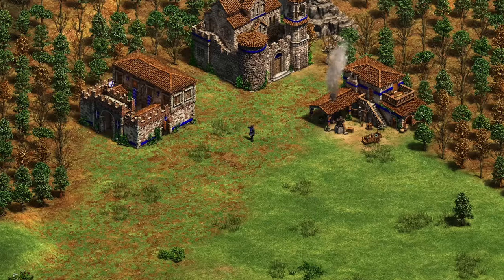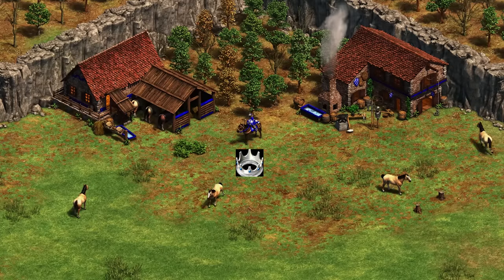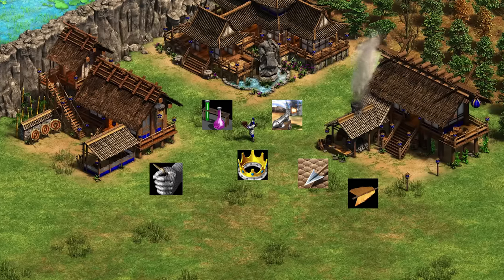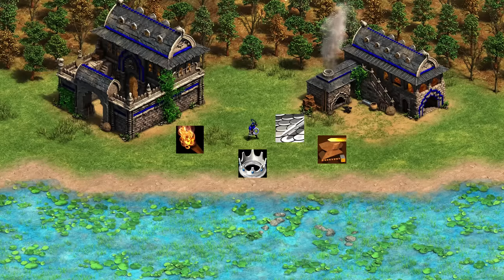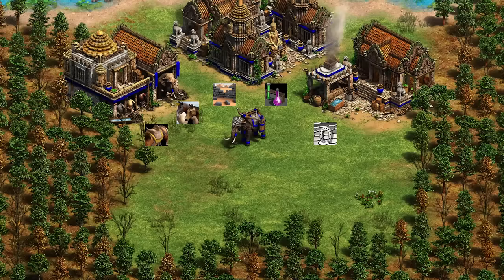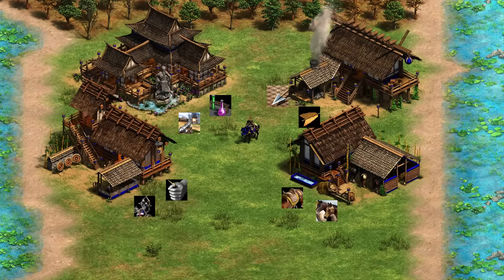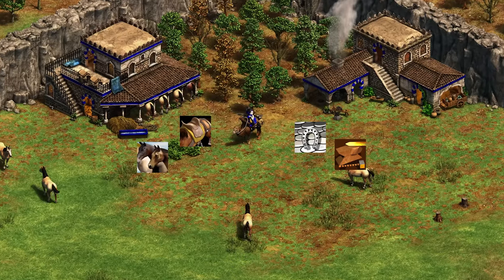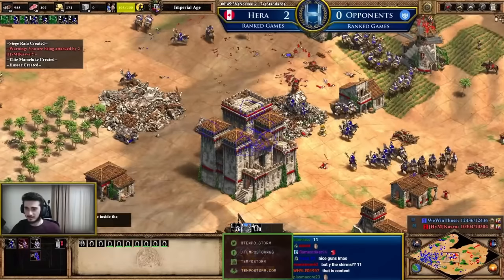How To Upgrade Every Single Unique Unit In AoE2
00:00 Intro
00:55 Armenians
01:33 Aztecs
01:44 Bengalis
02:20 Berbers
03:03 Bohemians
03:19 Britons
03:35 Bulgarians
04:09 Burgundians
04:46 Burmese
05:14 Byzantines
05:40 Celts
06:01 Chinese
06:27 Cumans
06:51 Dravidians
07:03 Ethiopians
07:27 Franks
07:55 Georgians
08:17 Goths
08:53 Gurjaras
09:25 Hindustanis
09:31 Huns
09:42 Incas
10:29 Italians
10:57 Japanese
11:09 Khmer
12:08 Koreans
11:26 Lithuanians
12:41 Magyars
13:06 Malay
13:33 Malians
13:54 Mayans
14:00 Mongols
14:19 Persians
14:38 Poles
15:06 Portuguese
15:43 Romans
16:21 Saracens
16:51 Sicilians
17:27 Slavs
17:42 Spanish
18:17 Tatars
18:40 Teutons
18:50 Turks
19:10 Vietnamese
19:16 Vikings
19:30 Final Talk & Outro